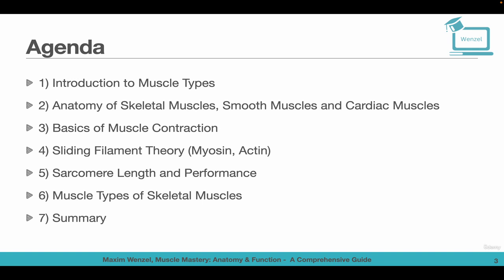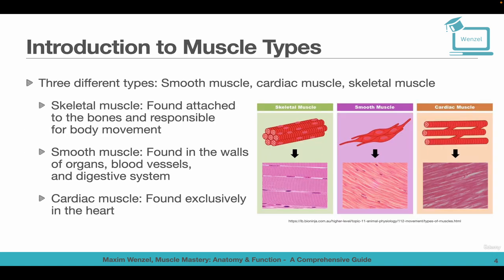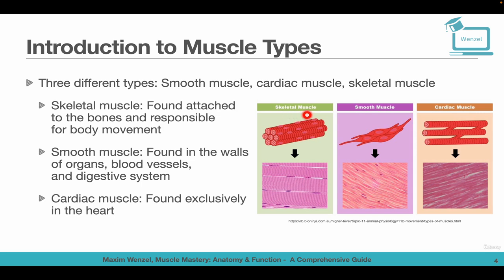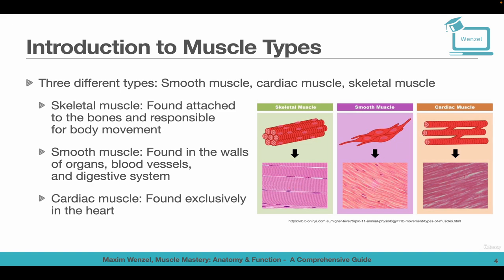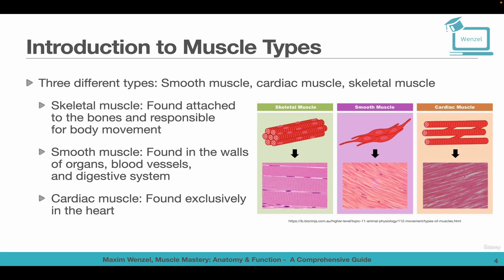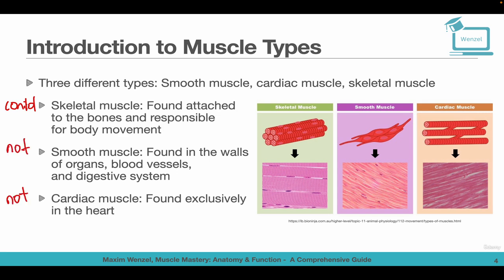Introduction to Muscle Types